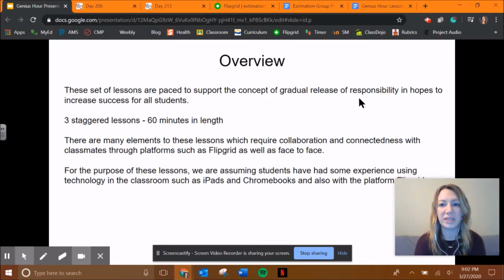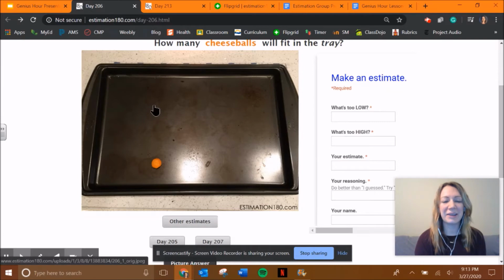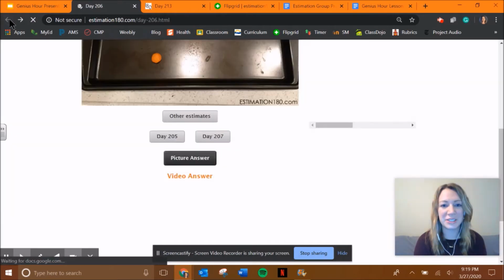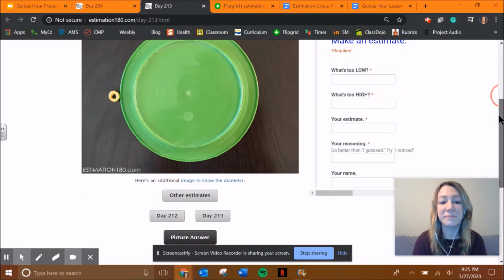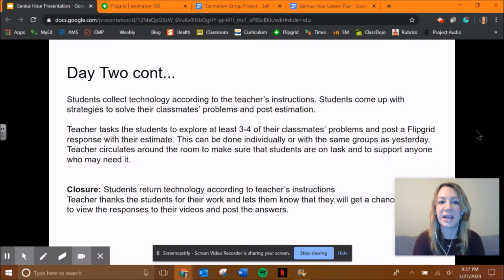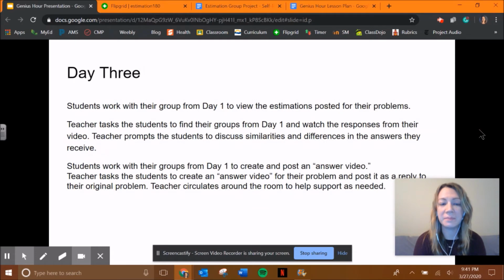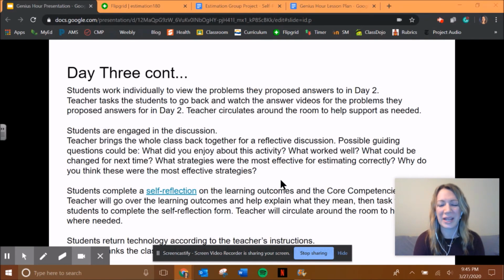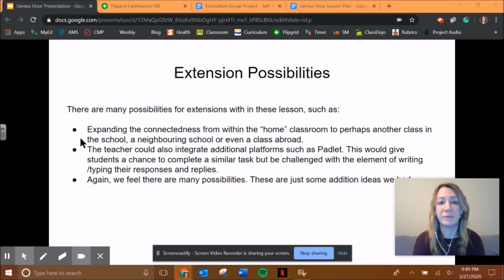EDCI 338 Genius Hour